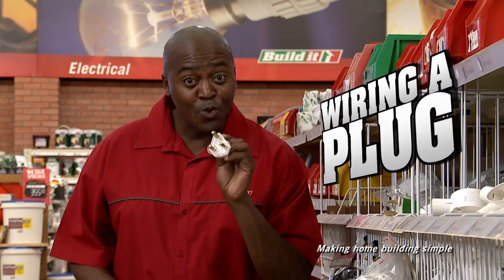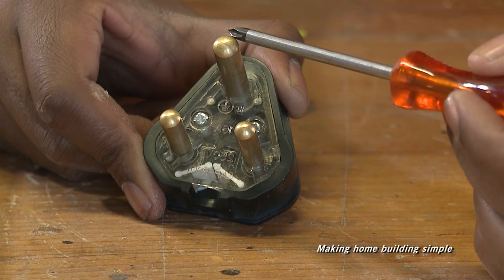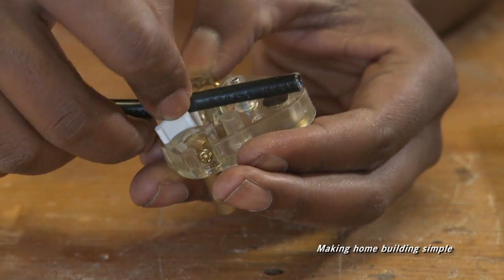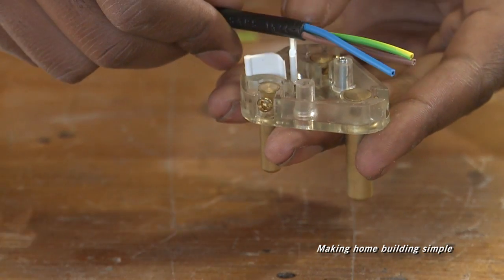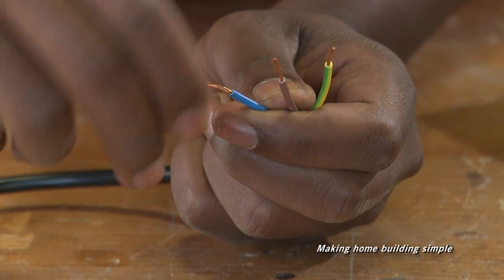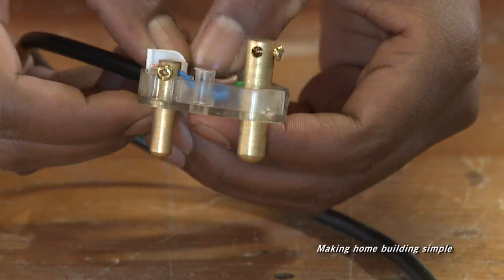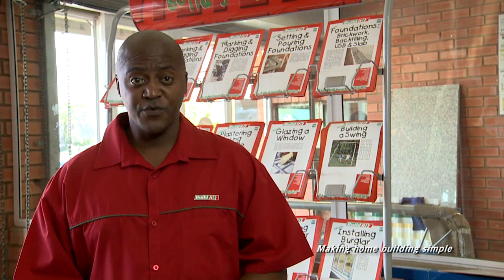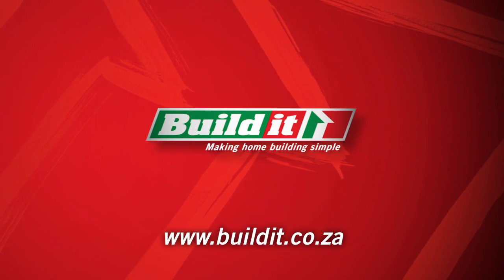Wiring A Plug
This video details how to wire a plug for an appliance. Should you need to change or wire a new plug you can do it yourself by following these simple instructions.